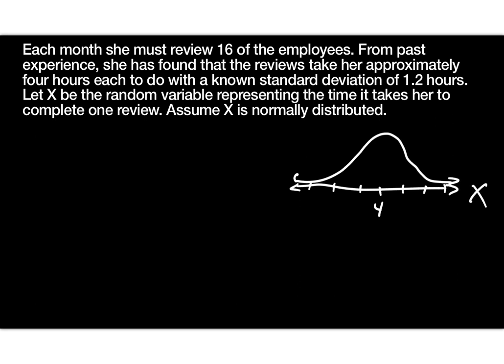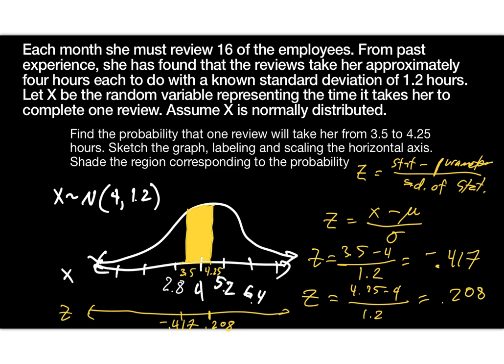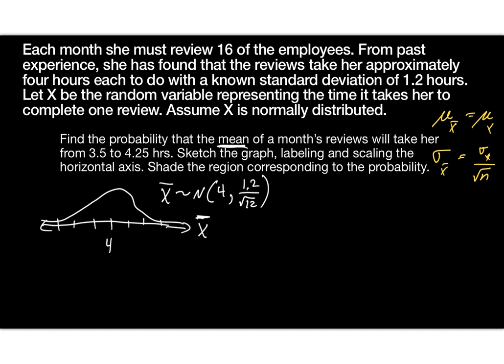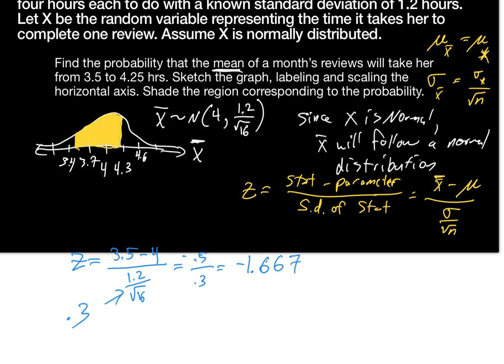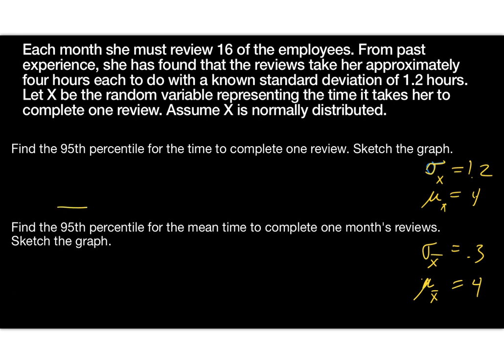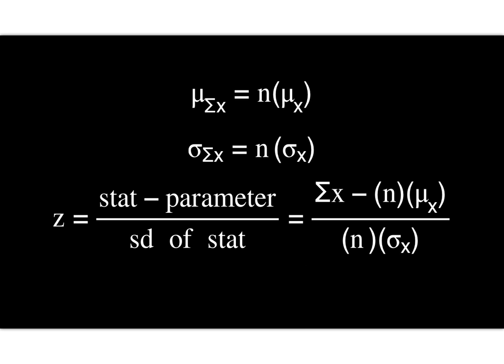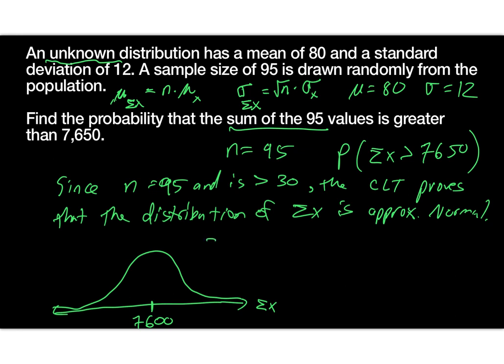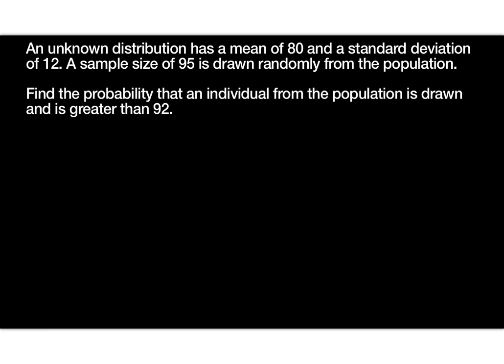2610 Chapter 7 Day 2